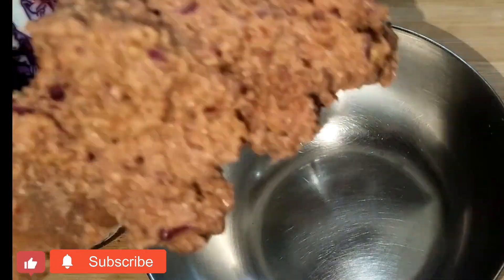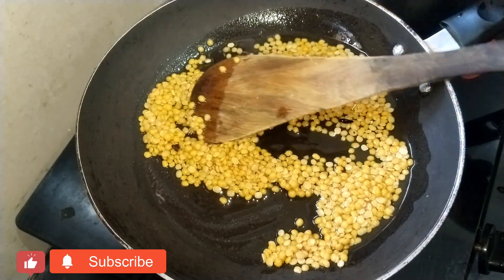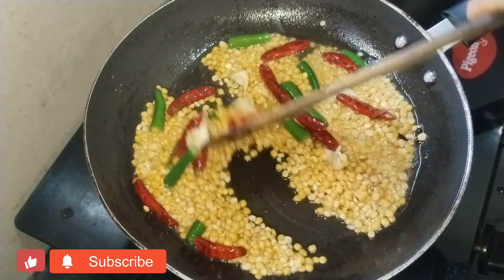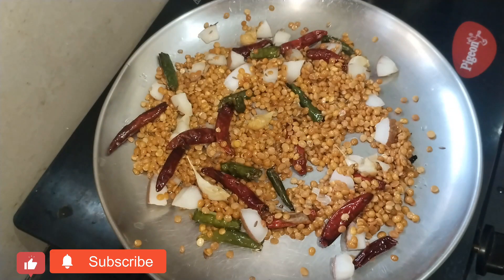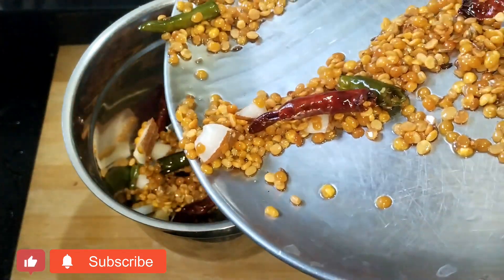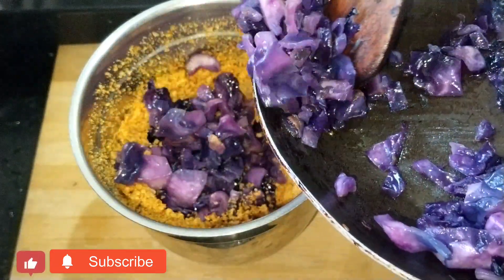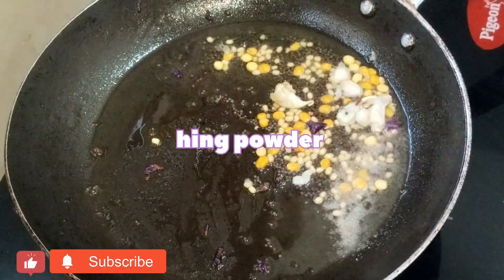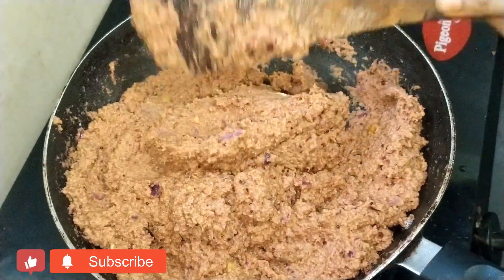పర్పుల్ క్యాబేజీ కంది పచ్చడి ఒక్కసారి పచ్చడి ఇంట్లో చేసి పెట్టండి ఒక్కముద్ధ అన్నం వదలకుండా తింటారు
All types of food recipes cooking
Ingredients::::
purple cabbage
Red gram
Red chilli
green chilli
black gram
chana dal
salt
mustard
cumin seeds
turmeric
tamarind
garlic Oli
hing powder